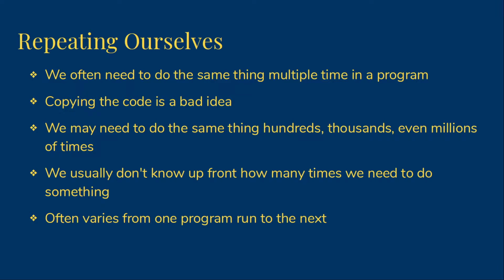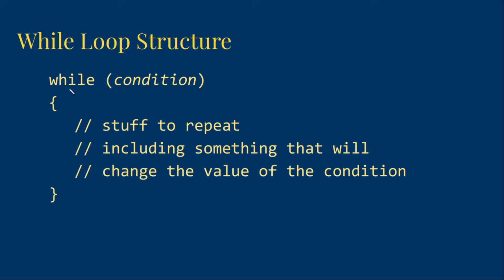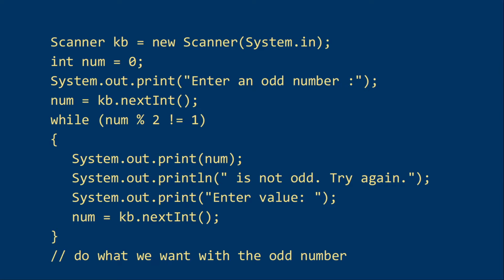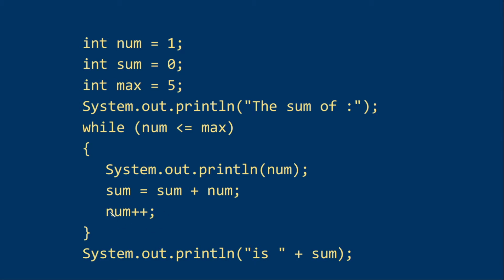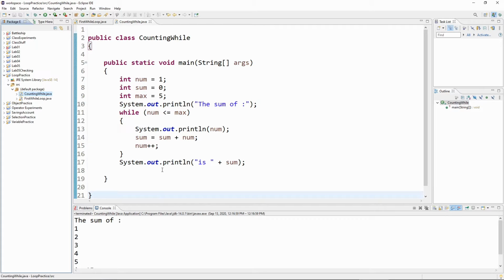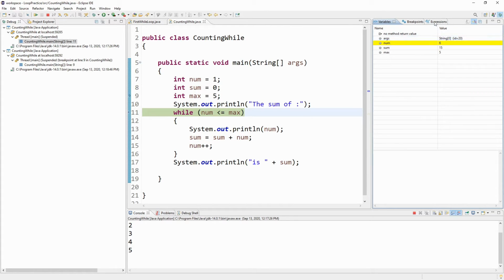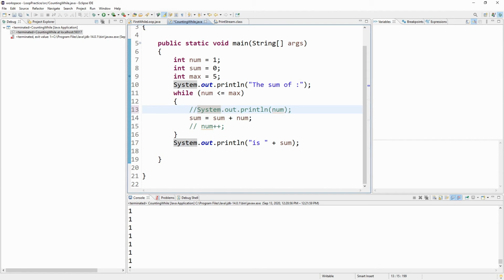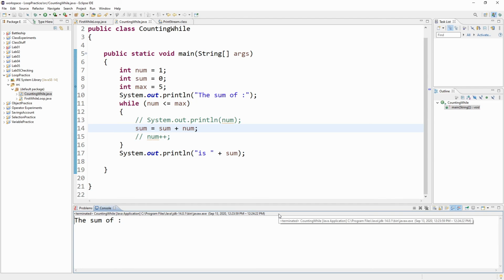While Loops in Java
An introduction to looping using the while loop in Java, including an example of infinite loops and how to stop them in Eclipse.